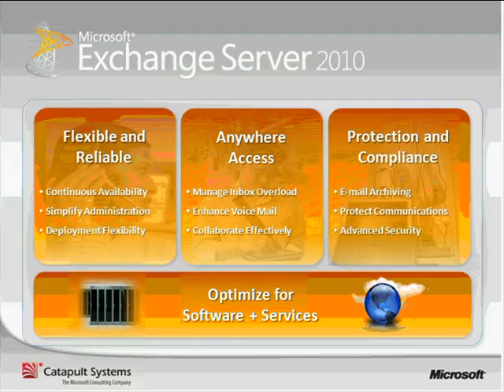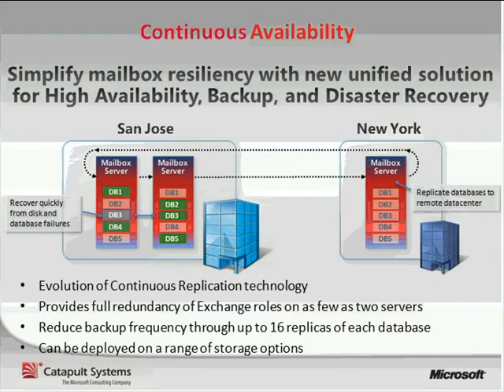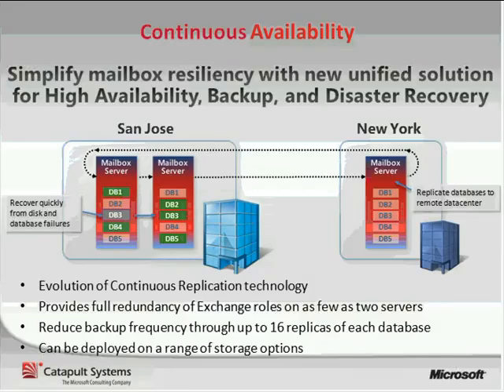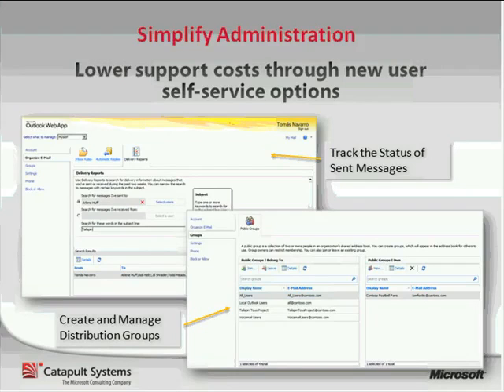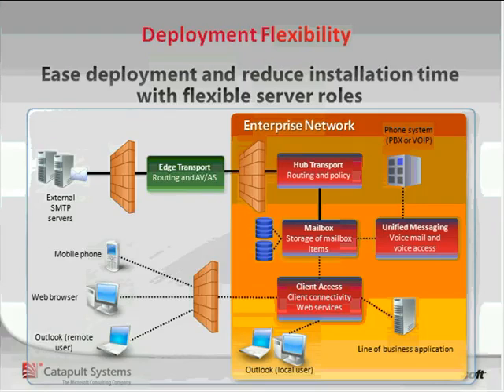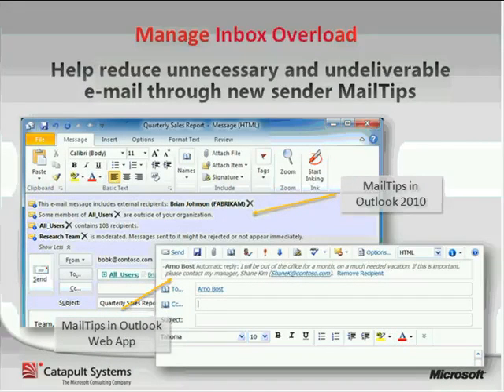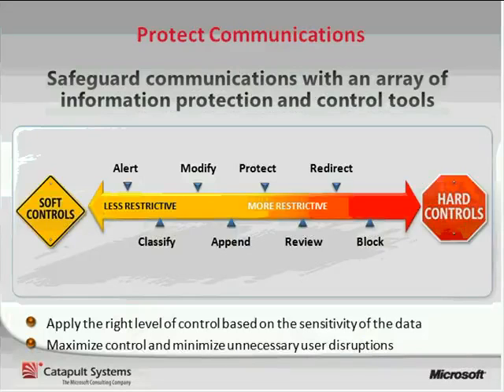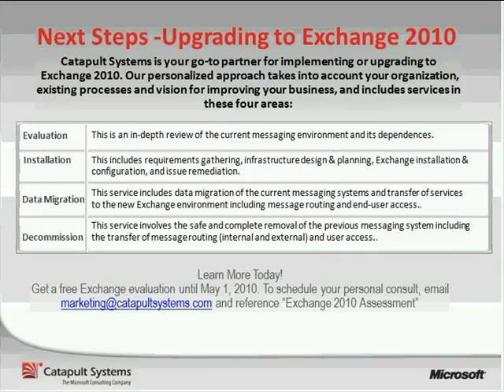Introduction to Microsoft Exchange Server 2010 | Catapult Systems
Join Catapult Systems' Exchange experts as they explore the benefits of Microsoft Exchange Server 2010.